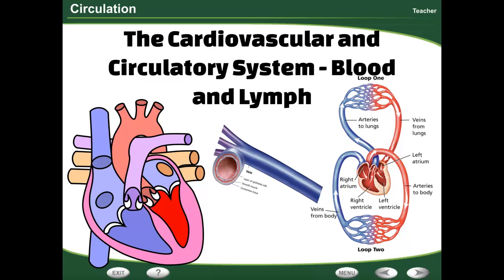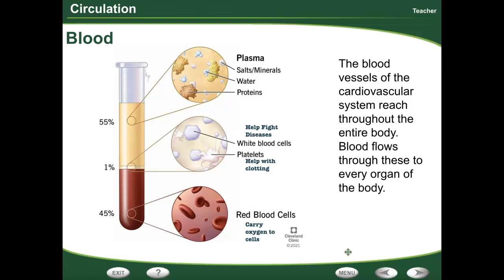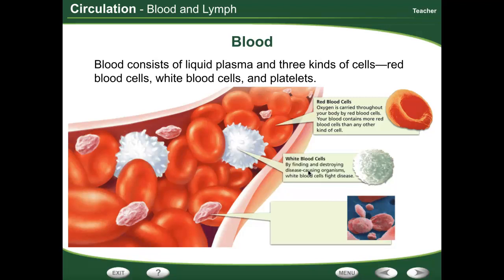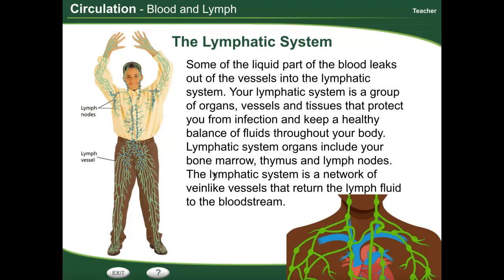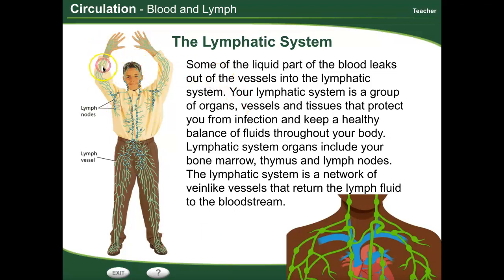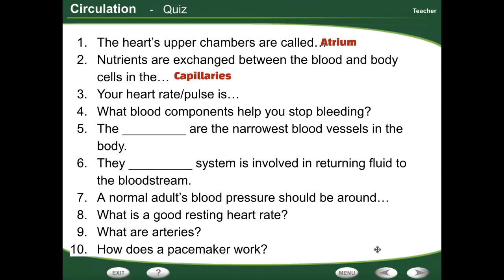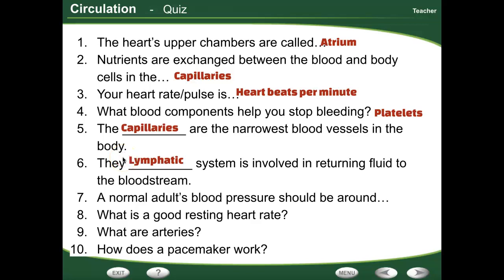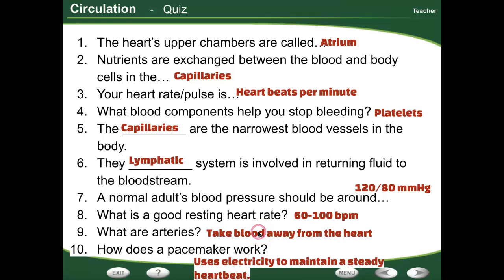Circ Blood and Lymph Fixed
This is a short lecture on blood and lymph in the circulatory system